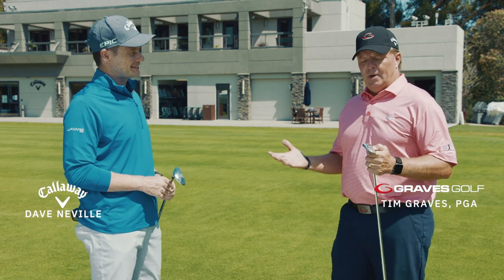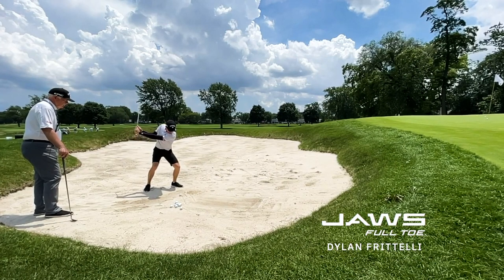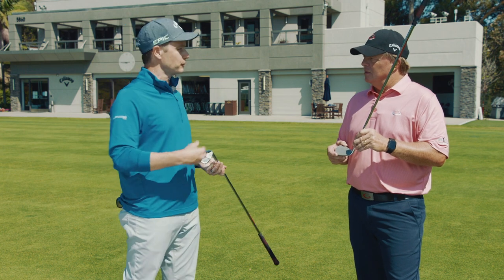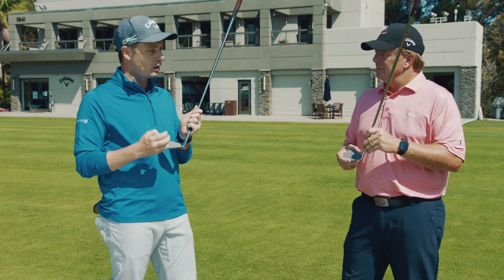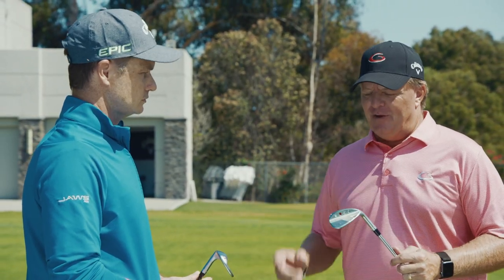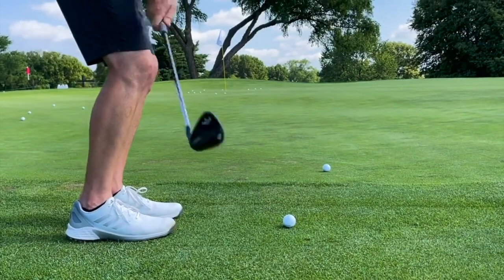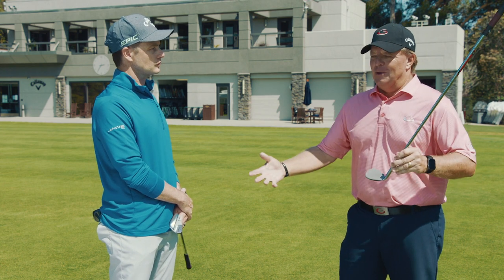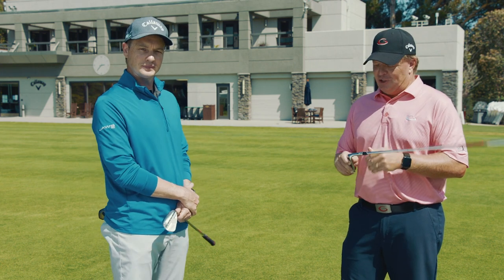The Spin Machine for Every Wedge Shot—Moe Norman Signature JAWS Full Toe Wedge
How do you spin the golf ball for greenside shots? Tim Graves, PGA Master Club Fitter, & Callaway Brand Expert Dave Neville give a JAWS Full Toe wedge review and compare it to the Phil Mickelson PM Grind. With the raw face popular among PGA Tour Players, the JAWS Full Toe wedge could make an appearance at the Ryder Cup 2021 in the bag of John Rahm and other top-ranked players.